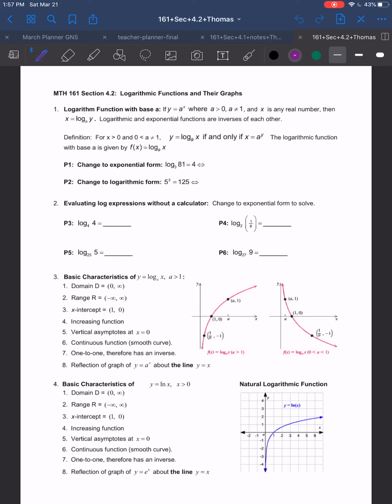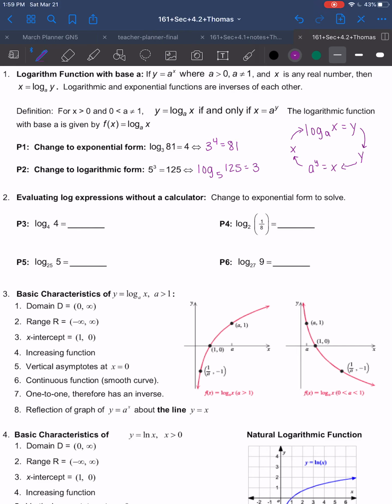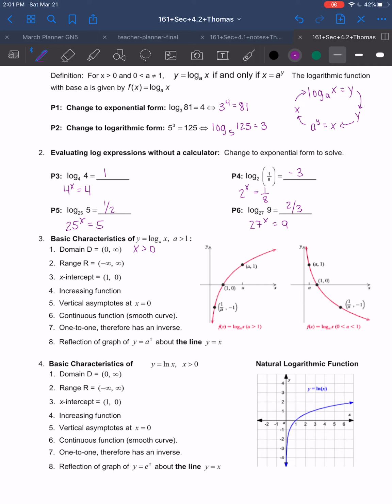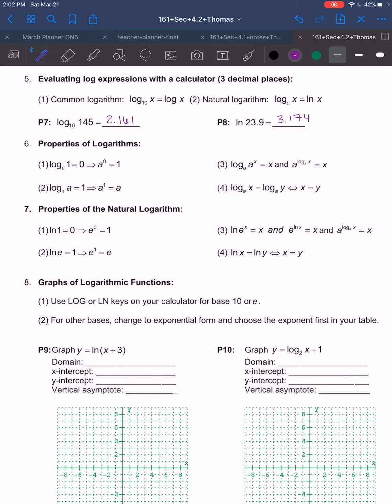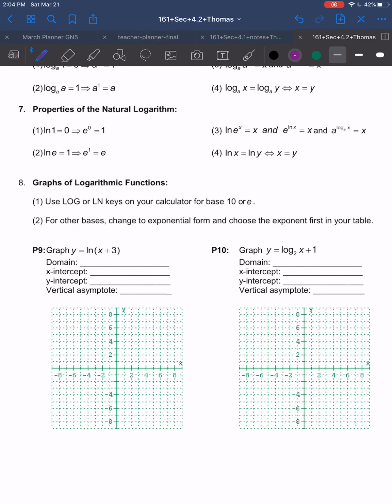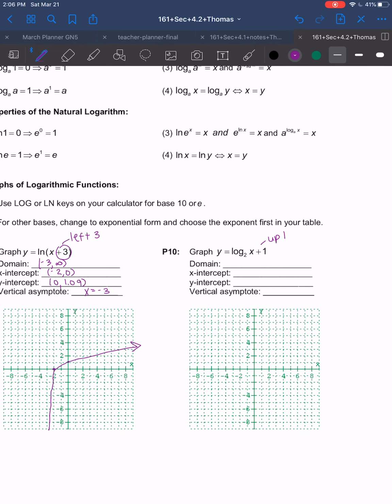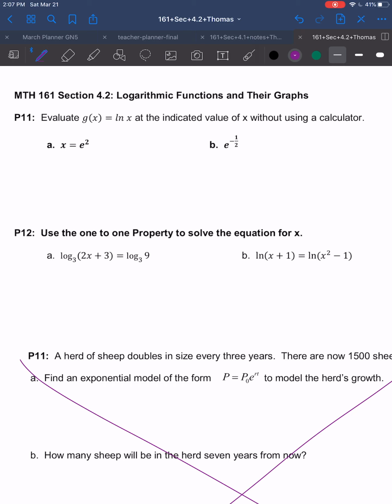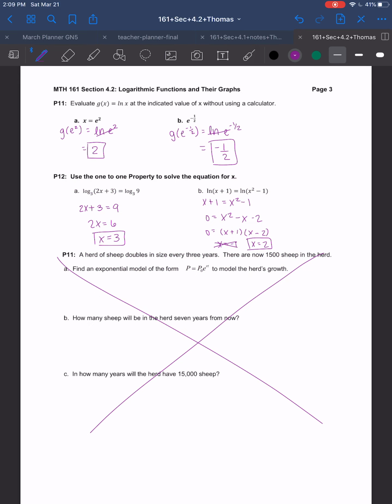MTH 161 05MA 4.2 Video Notes